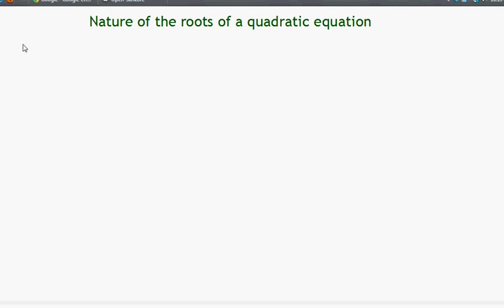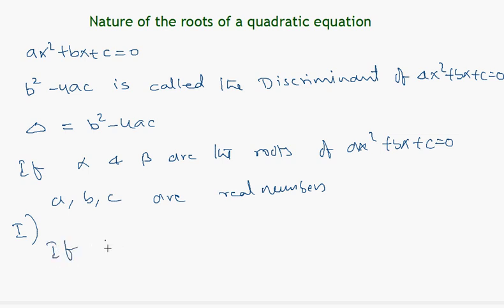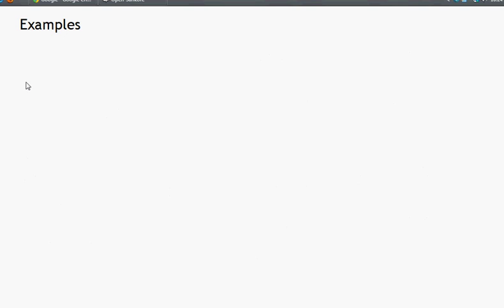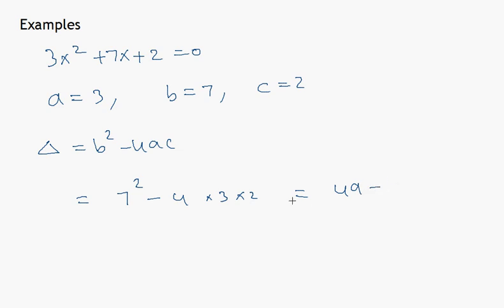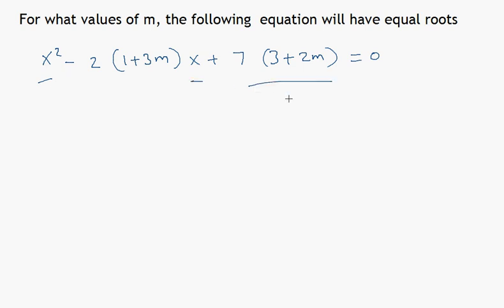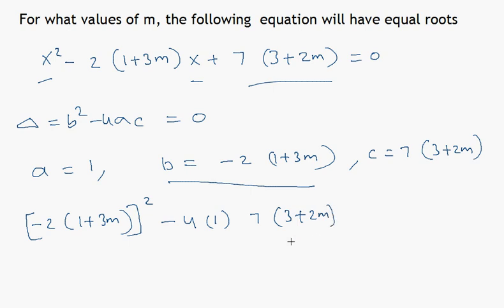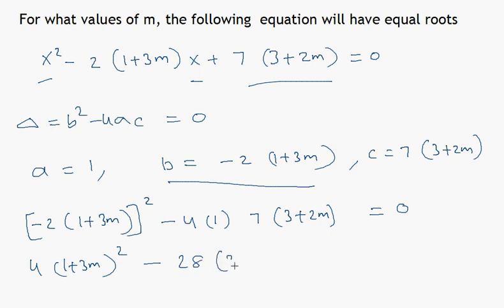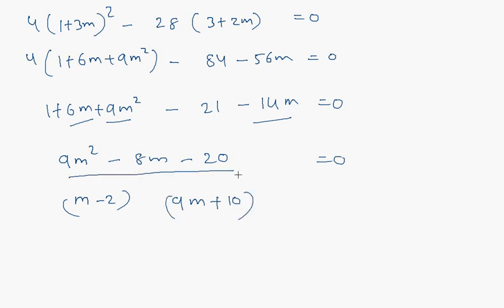How to Determine the Nature of the roots of a quadratic equation/expression